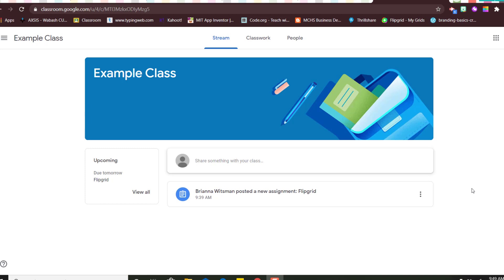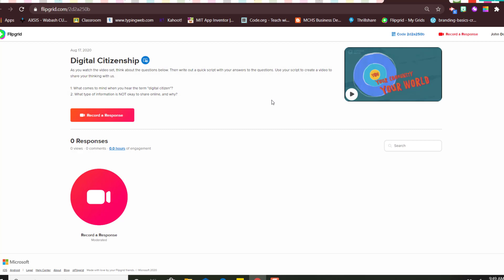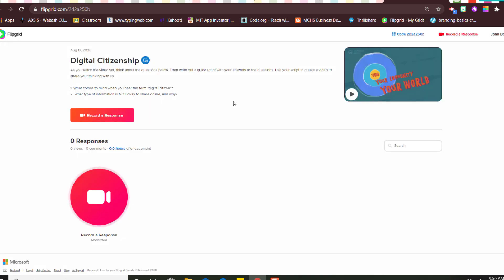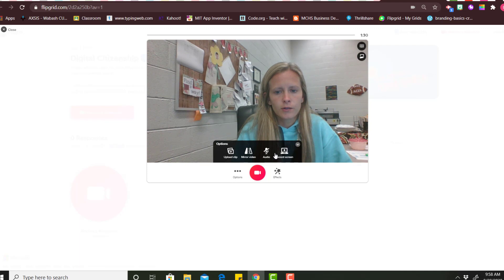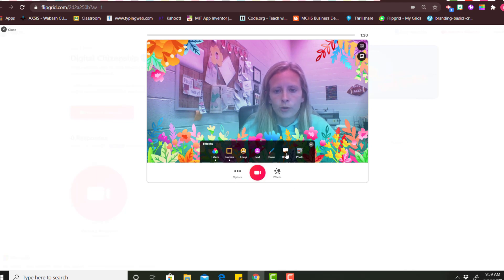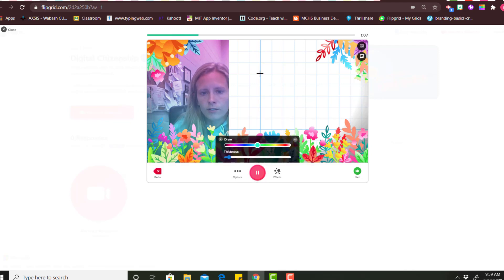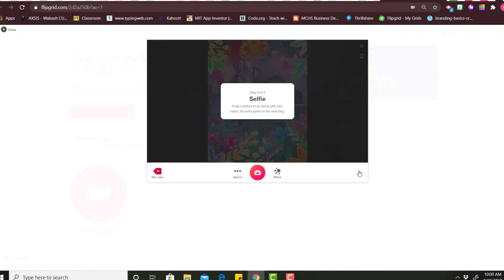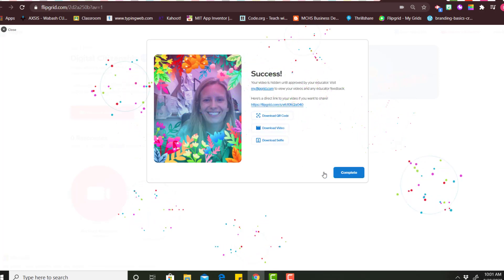Flipgrid Tutorial for Students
Students please watch this video for instructions on how to complete a Flipgrid response.